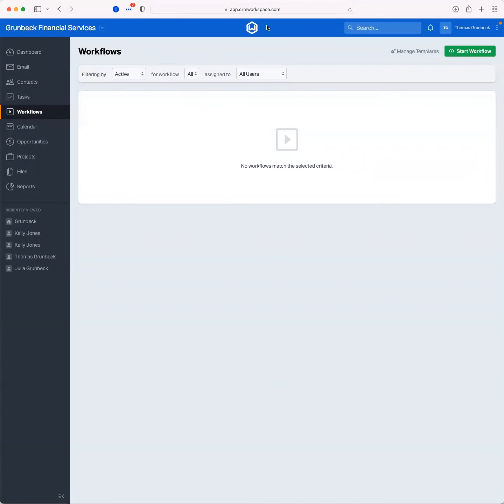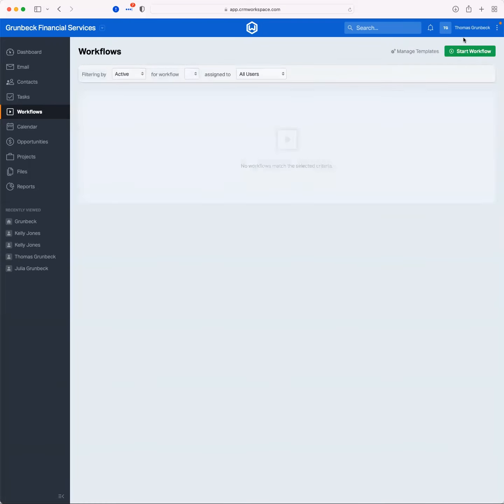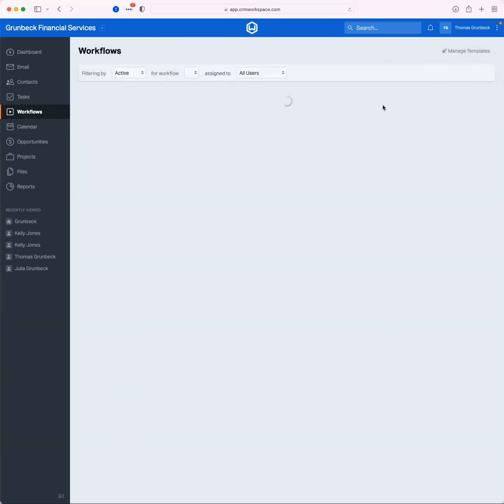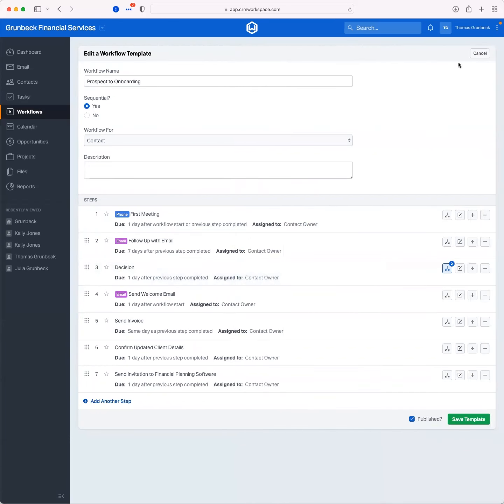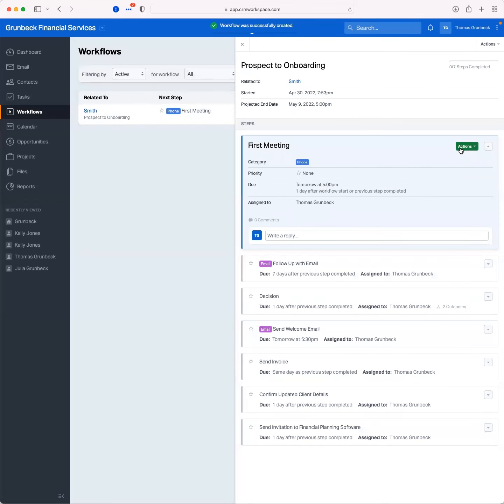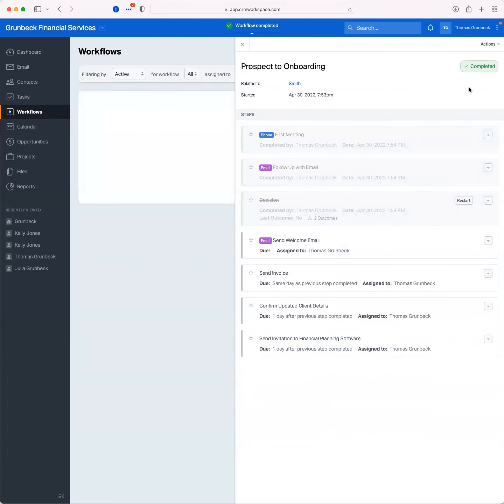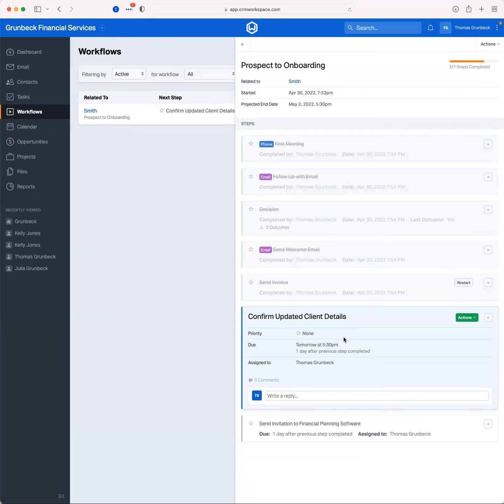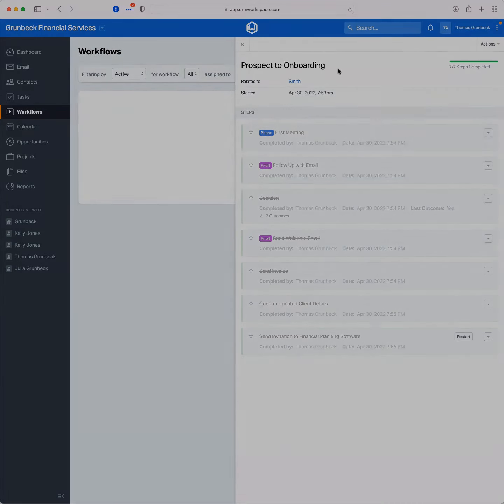Wealthbox Outcomes: How to Combine Your Workflows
Wealthbox is the leading CRM and portfolio management software for advisors. Our video will show you how to combine your workflows and make the most of your time.